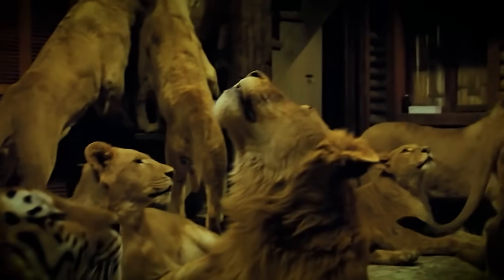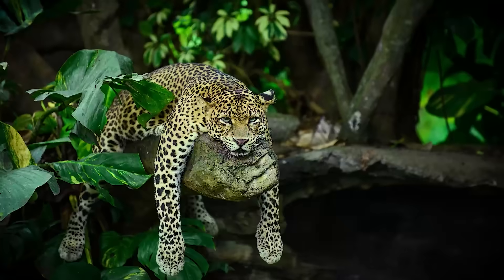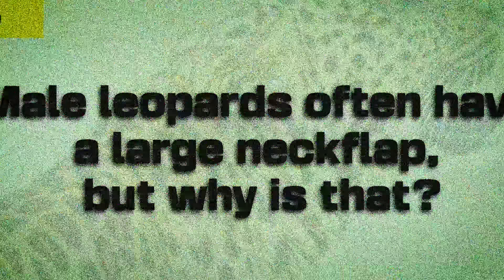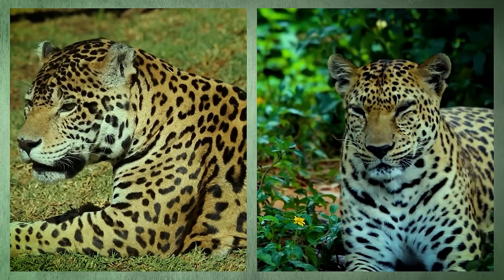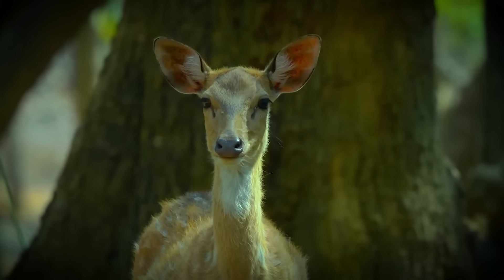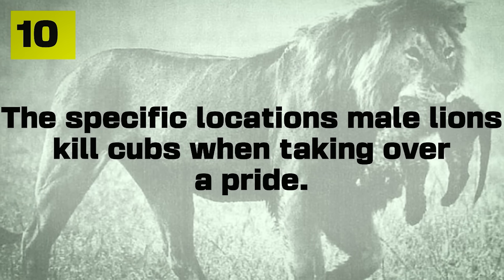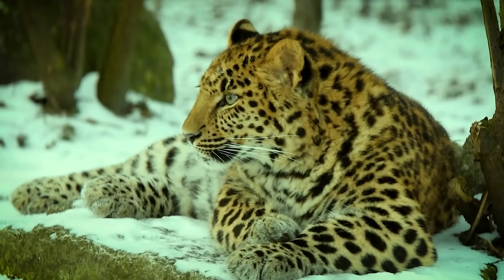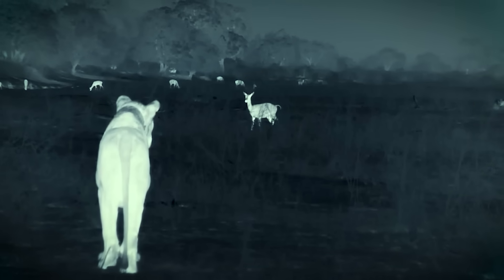15 Weird BIG CAT Facts School Never Taught You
In this video, we discuss 15 unique facts about big cats that get overlooked.

When you think of the deadliest animals on Earth, big cats are probably the first thing that comes to mind. And honestly, it makes sense. They are some incredibly powerful animals that beckon our chaos driven minds and make us wonder how one of the big cats would faire against something like gorillas, or even a straight up grizzly bear. And ya know what, they’ve been hyped up through humanity's existence, that they managed to spawn one of the most heated debates in all of history; Lion vs tiger.

But besides all that, I’ve got some really unique and fascinating facts about big cats. I’ll be talking about very obscure facts that even scientists sleep on, like, did y’all know that all the big cats besides lions have false eye patterns on the back of their ears? Why is that? Well, I explain that later on in the video, so make sure to stick around for that.

What defines a big cat?
    How do we even know what a big cat is? Have you ever thought why cougars and cheetahs aren’t considered big cats? Well, how we classify them is surprisingly debatable. To put simply, there are 2 methods. Number 1 is genetics: basically, anything in the panthera genus, which includes lions, tigers, leopards, jaguars, and snow leopards. That's good and everything, but then there’s also another way we do it, which is any large cats that have a 2-piece hyoid bone that enables them to roar. Yes, so the other way we determine what makes felids big cats is if the cats can roar. And that definition excludes snow leopards. So, it really depends on which expert you ask. For me, I classify big cats via if they have a 2-piece hyoid bone. Sorry to the snow leopard, but that’s just me, some scientists may say differently and prefer the simpler panthera genus method.